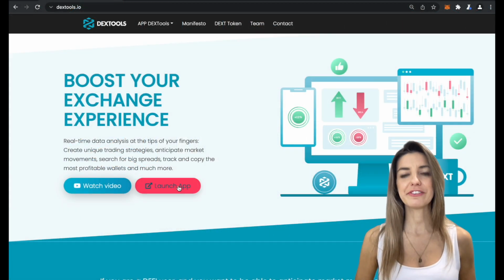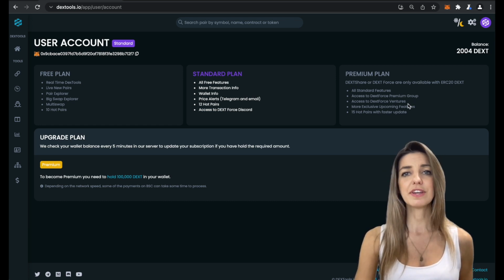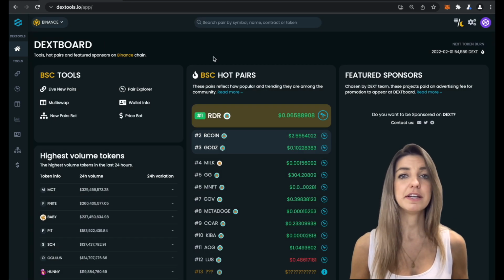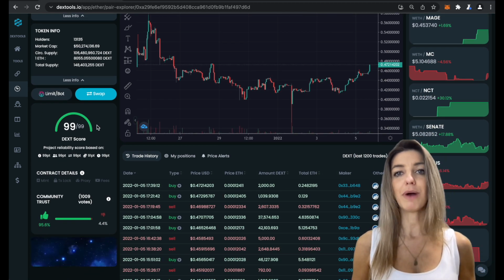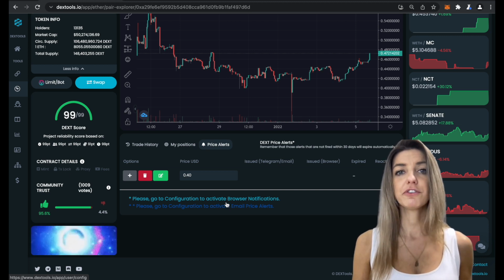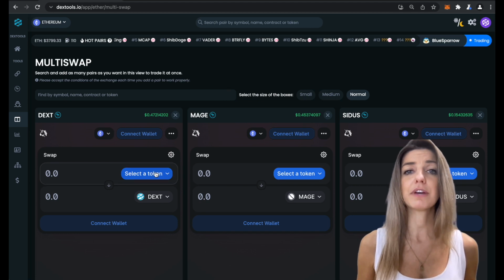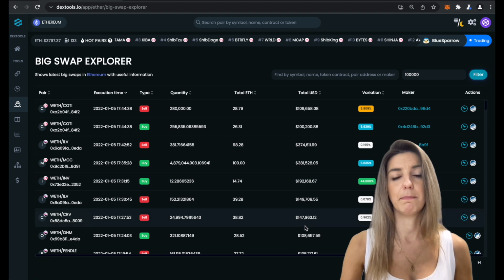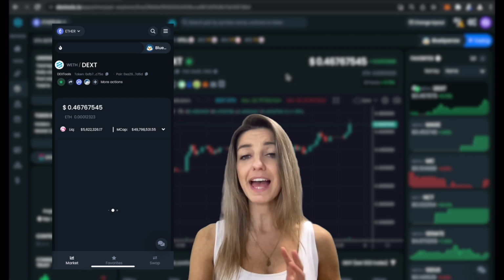OLD TUTORIAL New tutorial linked in the description! How to use DEXTools.io - DEXTools APP explained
0:00 Intro
0:27 User Account, Standard & Premium Version
2:00 Dextboard
3:11 Pair explorer (Info, Dext Score, Chart, Favourites, Positions & Price Alarm, Velox & Dext Swap)
5:34 Multiswap
5:55 Live New Pairs
6:44 Big Swap Explorer
6:58 Dext Stats
7:09 Wallet Info (Wallet Tracker, ApeBoard)
7:23 New Pairs Bot & Price Bot
7:33 Day Mode/ Night Mode, Change Layout
7:52 Mobile Version

Learn how to use the Dextools browser application, how to quickly make swaps on Dextools like a pro without an account or limitations. Trade on Uniswap, Sushiswap and Pancakeswap at ease. Paired with the features from Dextools, DeFi is made easy!